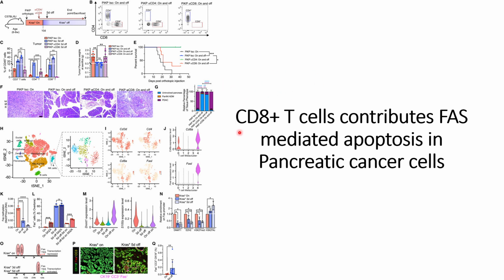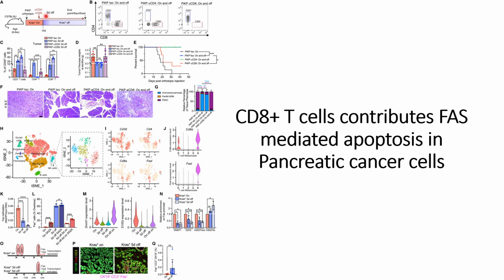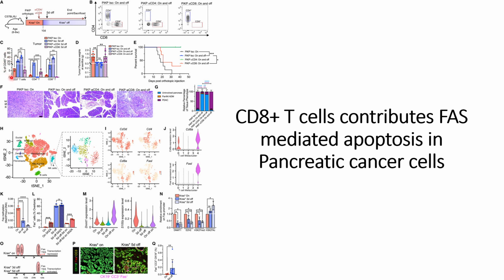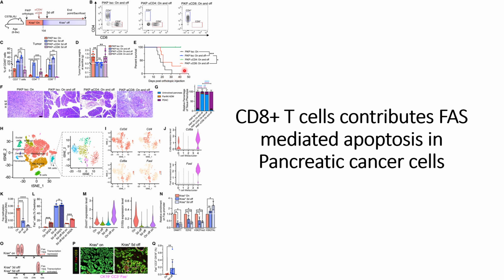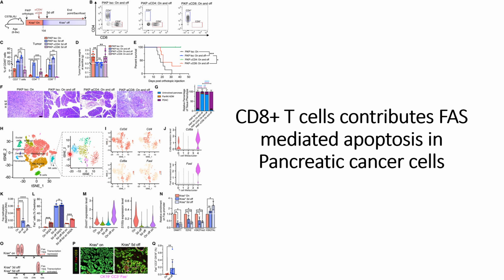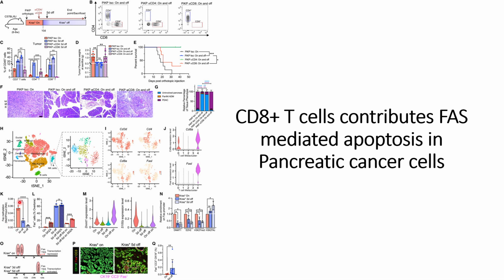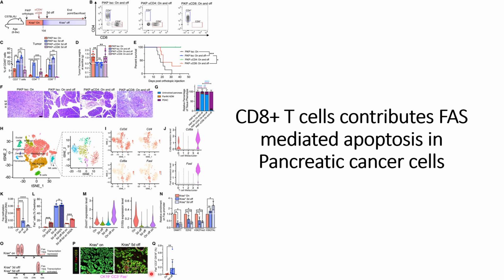Pancreatic Cancer: CD8+ T cells interact with FAS receptor to trigger apoptosis Code: 603